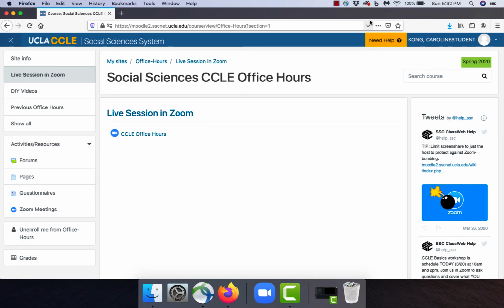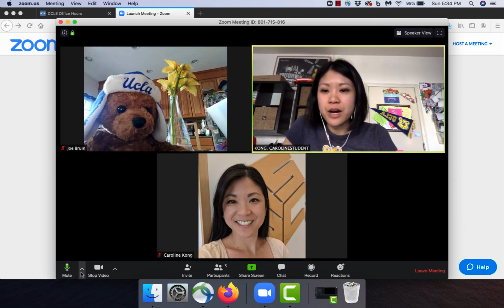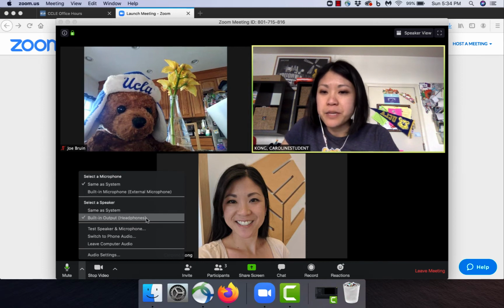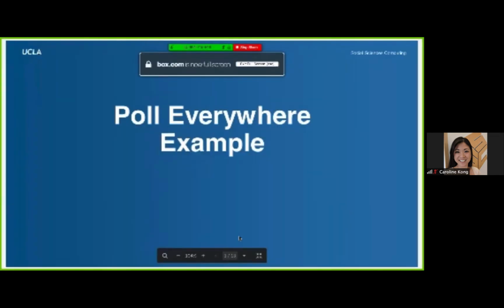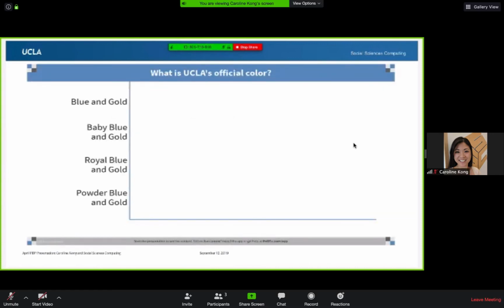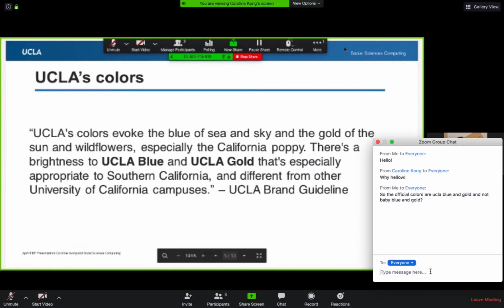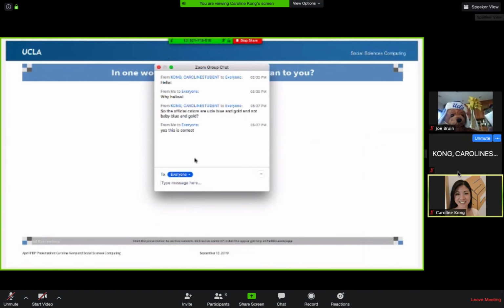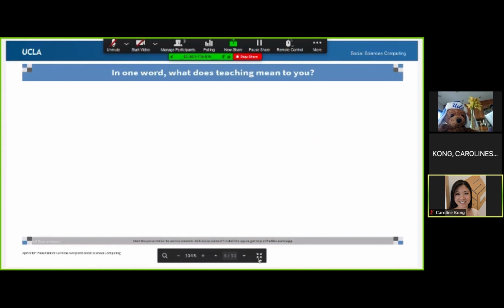Zoom Tutorial for Students